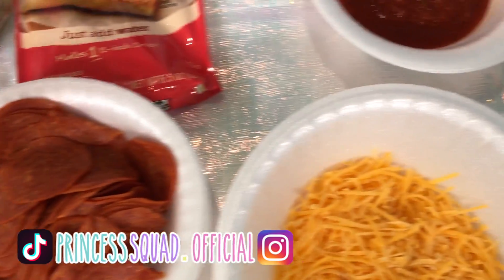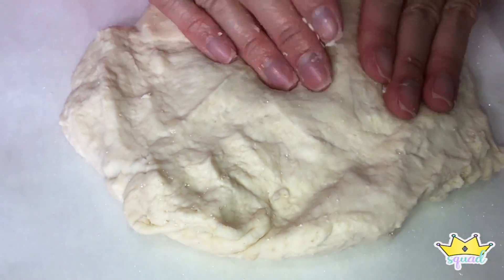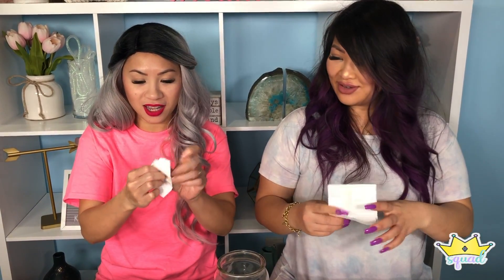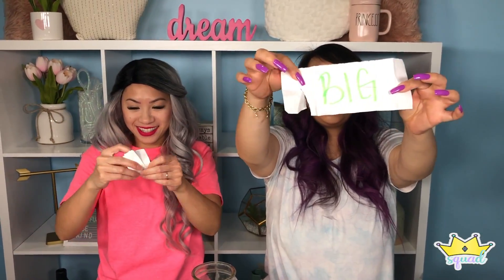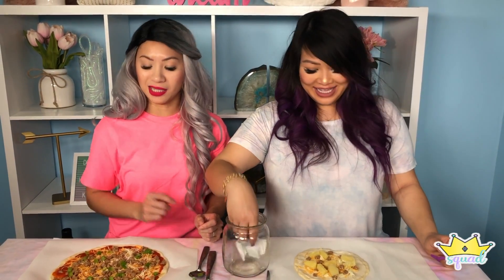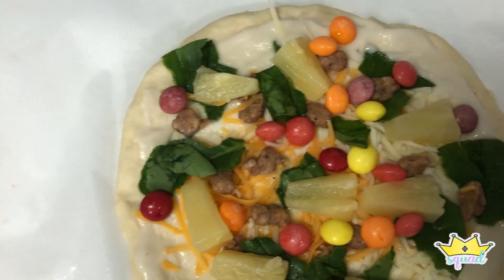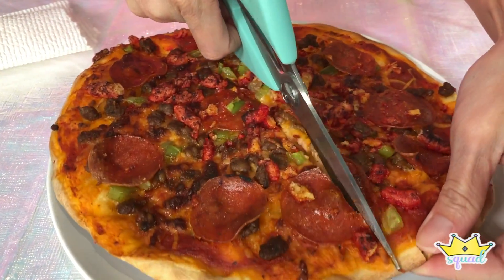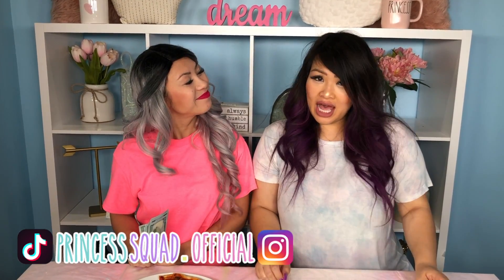Big Medium Small Food Challenge! Pizza Challenge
Big Medium Small Food Challenge! Pizza Challenge with Princess Squad! How will the pizza taste with big, medium, and small amounts of ingredients? There will also be a prank round where each player gets to pick a weird food combination ingredient for the other. Who will be the winner? Who will get prank?